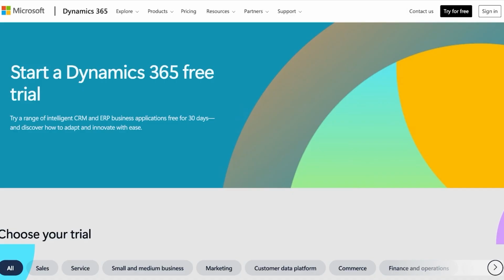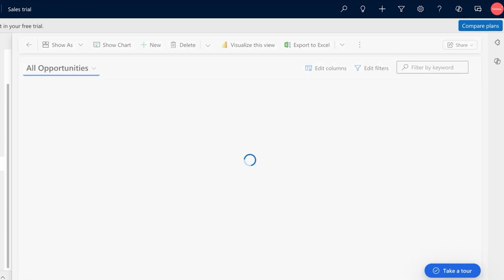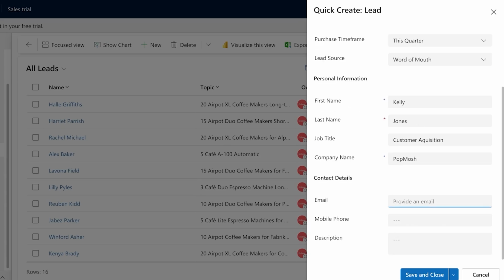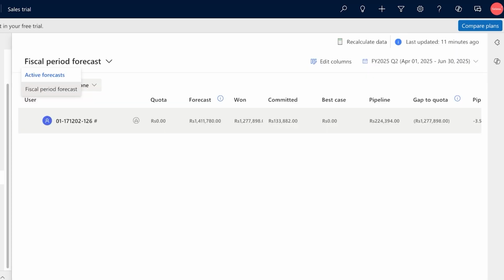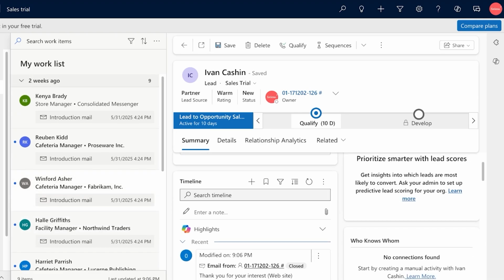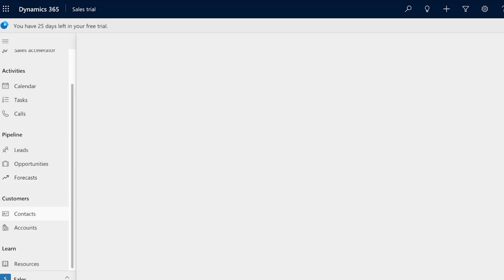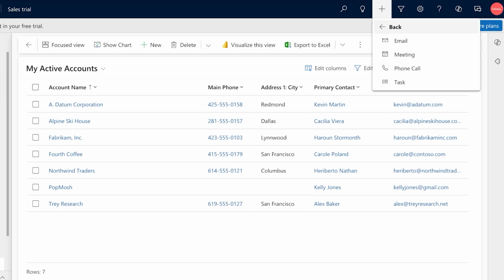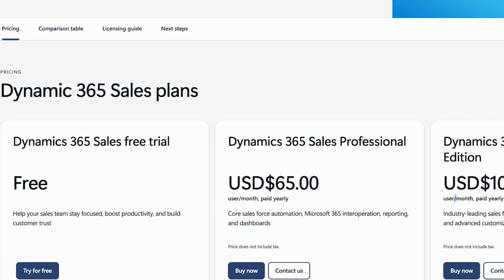Dynamics 365 Sales CRM Tutorial | How to Use Dynamics 365 Sales CRM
In this video I show you how to use dynamics 365 CRM